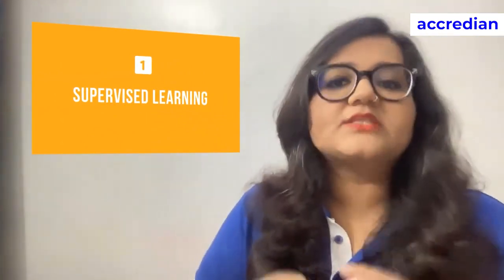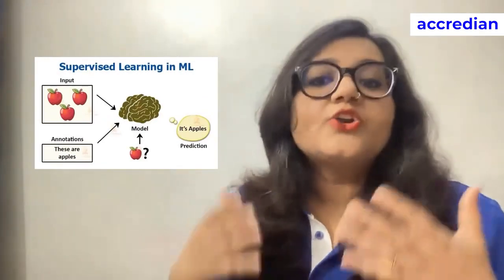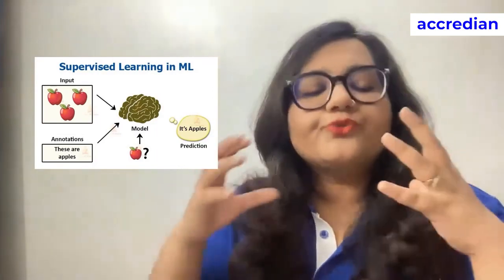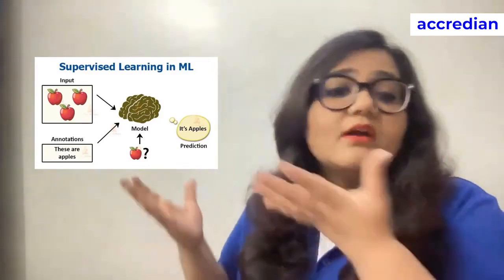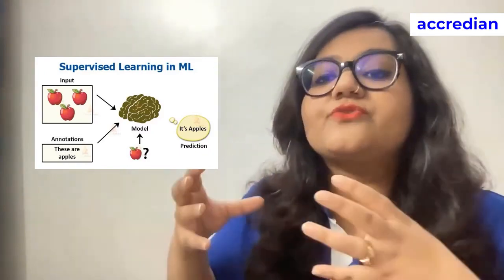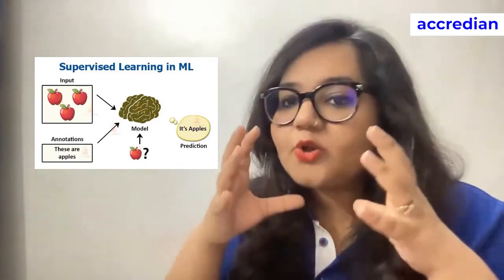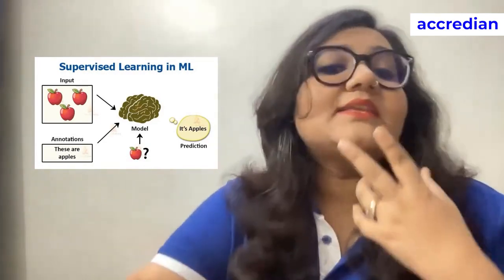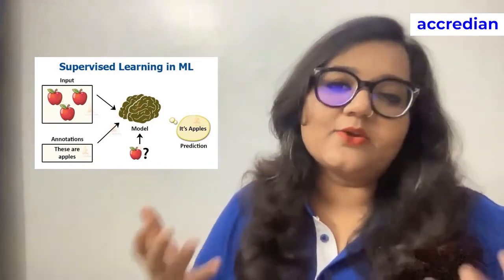What is Machine Learning? | Part 1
You must have heard about Machine Learning very casually  because it is almost everywhere. It helps the Doctors, the Police, Scientists and even Big brands. But how does it work? If you are interested in what Machine Learning is, you are at the right place to get familiar with the concept.

TIMESTAMPS

0:05- Intro
1:02- How odes Machine Learning work?
2:01- Types of Machine Learning
2:34- Supervised Learning
3:36- Unsupervised Learning
4:14- Reinforcement Learning

Accredian is India's first and one of the largest academic institutions dedicated to research and education in AI, Data Science, Product Management, Business Management, etc.